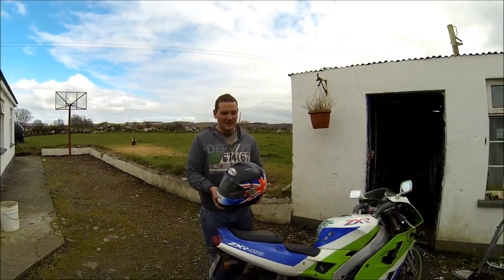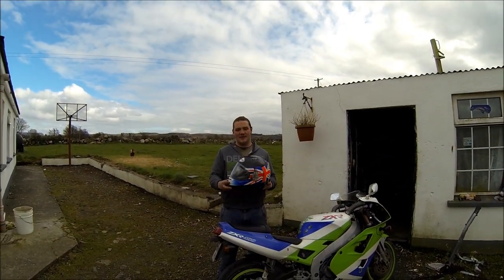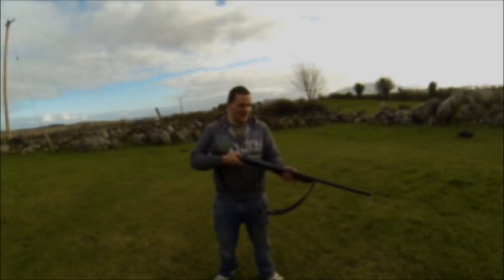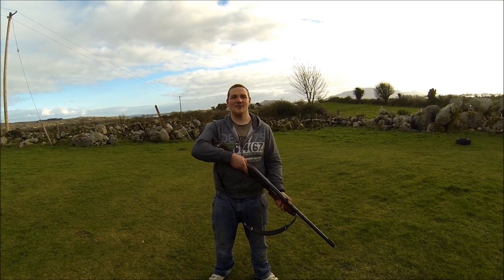ARAI HELMET VS SHOTGUN.Motorbike Helmet Safety Test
Today on bikers eoin and jinx, Eoin shoots his arai helmet worth 400 euro with a pump action shotgun 6 times.WHAT WILL WIN.